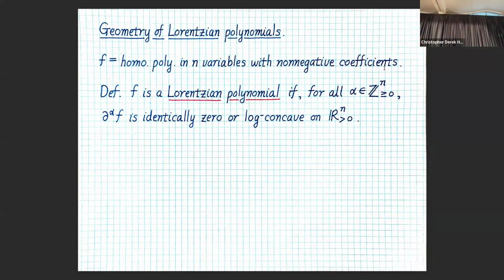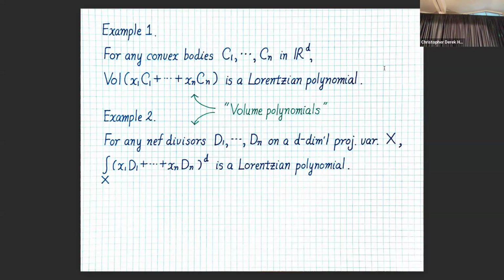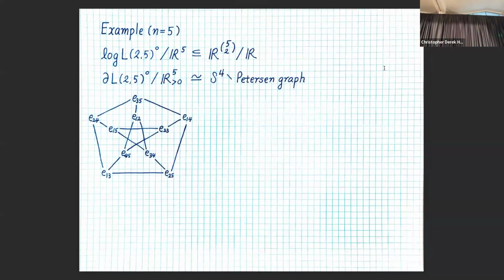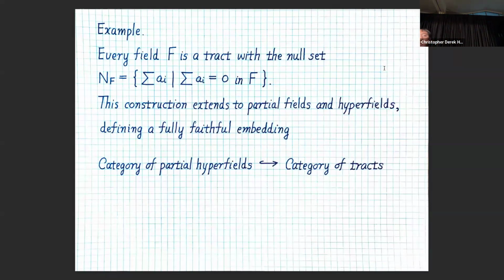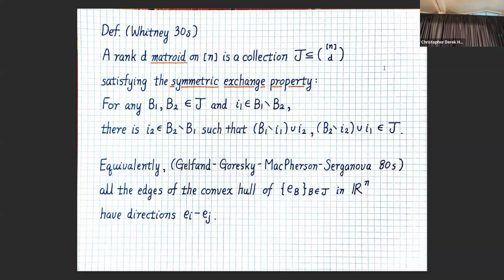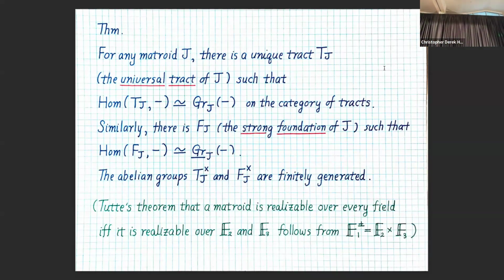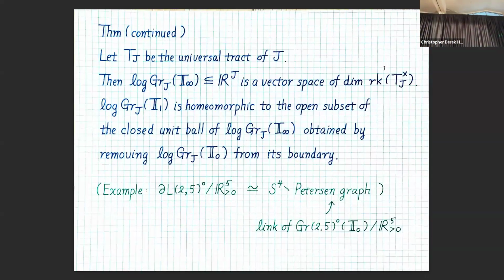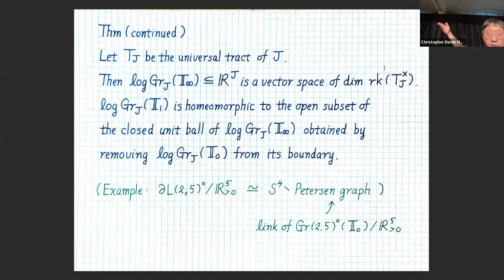June Huh "Lorentzian polynomials, volume polynomials, and matroids over triangular hyperfields -2"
June Huh. Plenary lecture, July 21st, 2025, SRI in Algebraic Geometry

"Lorentzian polynomials, volume polynomials, and matroids over triangular hyperfields (Lecture 2)"

In the first talk, I will focus on two concrete questions about projections of geometric objects in 4-dimensional spaces. The first question concerns convex bodies in R^4: Let (p_12, p_13, p_14, p_23, p_24, p_34) be the areas of the six coordinate projections of a convex body in R^4 to R^2. Which six numbers arise in this way? The second question concerns algebraic surfaces in (P^1)^4: Let (p_12, p_13, p_14, p_23, p_24, p_34) be the degrees of the six coordinate projections from an irreducible surface in (P^1)^4 to (P^1)^2. Which six numbers arise in this way? The answers to these questions are governed by the Plücker relations for the Grassmannian Gr(2,4) over the triangular hyperfield T_2. These results suggest a general conjecture regarding homology classes of irreducible surfaces in smooth projective varieties (based on joint work with Daoji Huang, Mateusz Michalek, Botong Wang, Shouda Wang).

In the second talk, I will give an overview of the intricate relationships among Grassmannians over hyperfields and the theory of Lorentzian polynomials. The main result is the identification of the space of Lorentzian polynomials with a given support and the corresponding matroid strata in the Grassmannain over the triangular hyperfield, up to homeomorphism (based on joint work with Matt Baker, Mario Kummer, Oliver Lorscheid).

In the third talk, I will focus on volume polynomials, a distinguished class of Lorentzian polynomials with remarkable analytic and combinatorial properties that arise from projective varieties. I will discuss their applications to algebraic matroids, introduce the new class of analytic matroids, and pose a number of questions (based on joint work with Lukas Grund, Mateusz Michalek, Henrik Süss, Botong Wang).